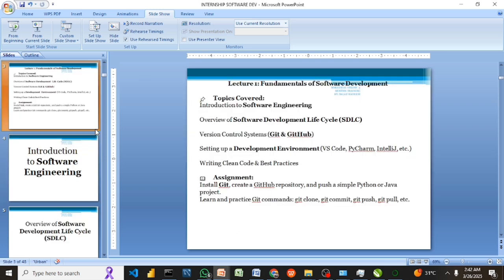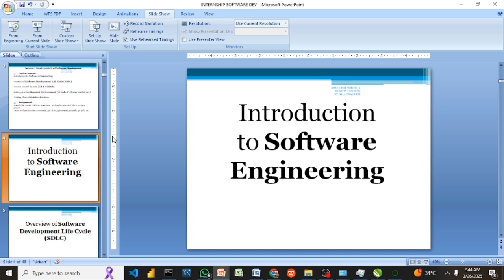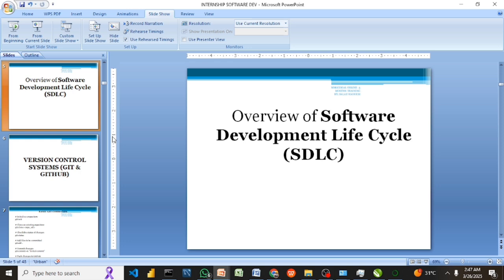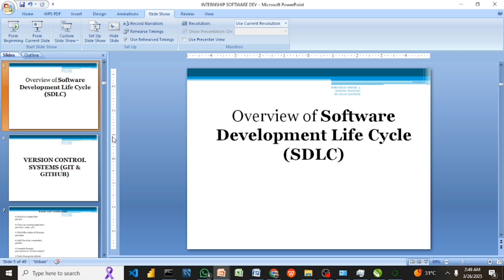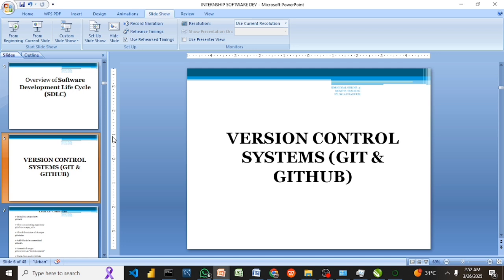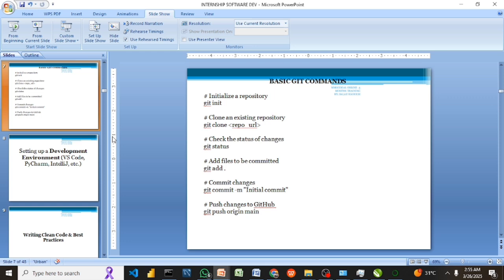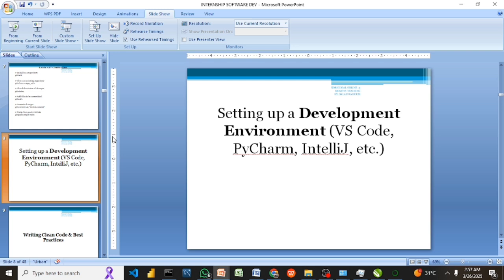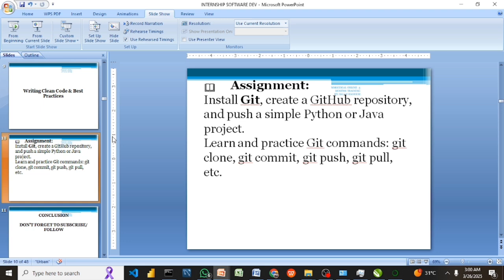First Lecture for Intern Students – Software Engineering Basics, SDLC & Git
Welcome to the first lecture of our Software Engineering Internship Program! This session is designed to help interns get started with the fundamentals of software development.

What You’ll Learn in This First Lecture:  Introduction to Software Engineering Understanding the role of a software engineer
Software Development Life Cycle (SDLC) – The stages of building software
Version Control with Git & GitHub: Why it's important and how to use it
Setting Up Your Development Environment – Tools like VS Code, PyCharm, IntelliJ, etc.
Writing Clean Code & Best Practices– Tips to make your code efficient and readable

Intern Assignment:
- Install Git, create a GitHub repository, and push a simple Python or Java project.
- Learn and practice Git commands: `git clone`, `git commit`, `git push`, `git pull`, etc.